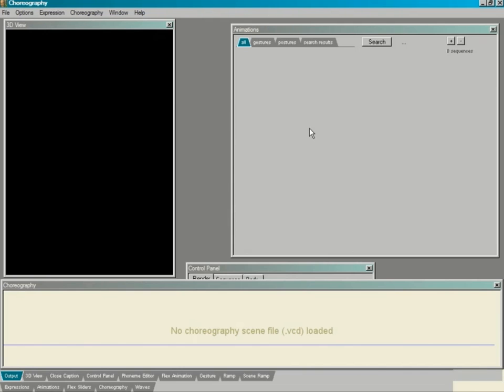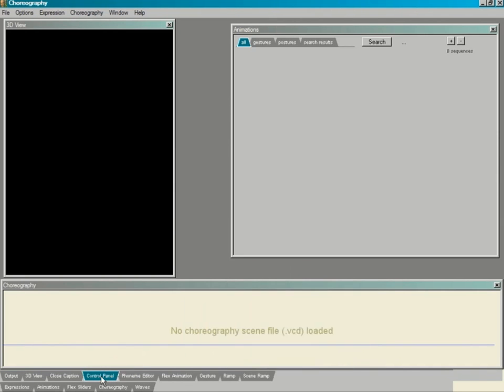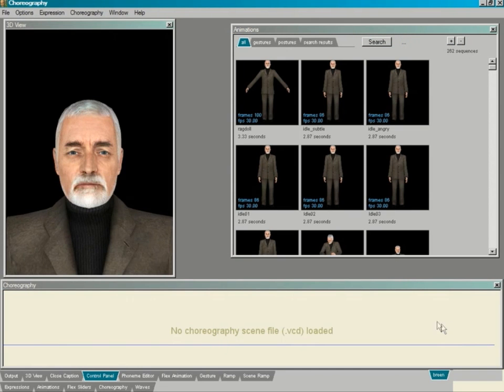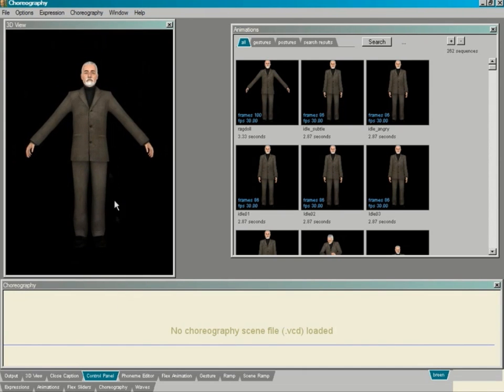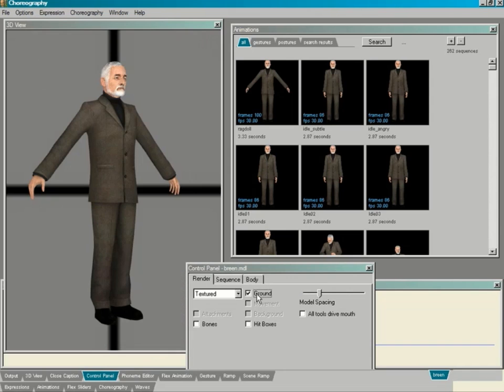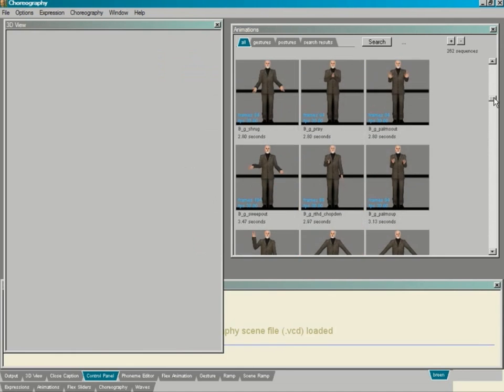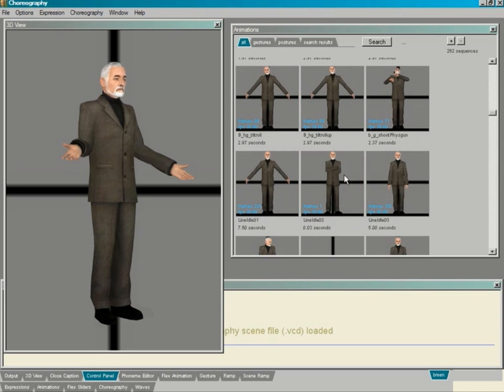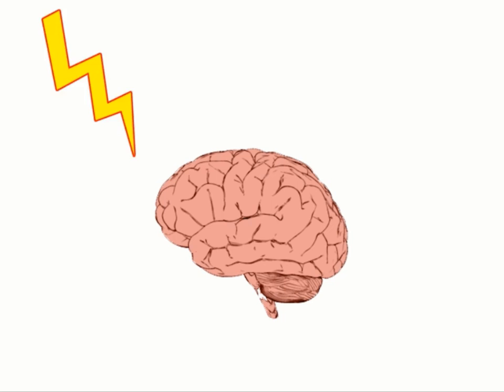018 - Previewing Animations - Source Machinima Cinematography